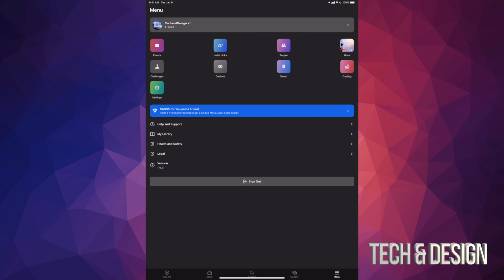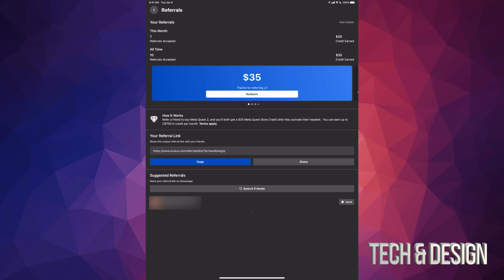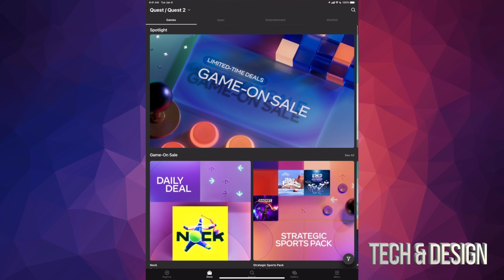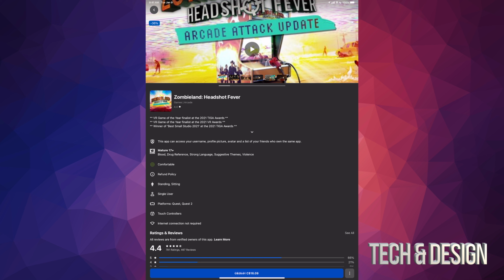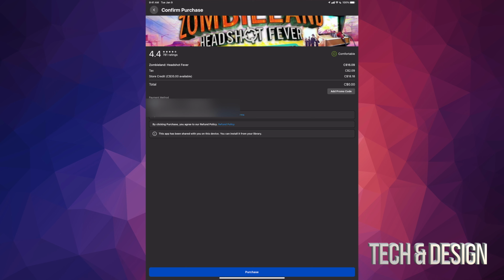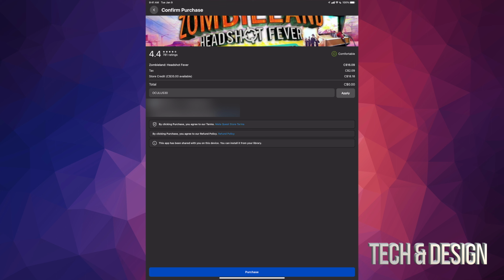How to Redeem your Referral Credit from the Meta Quest Mobile App in 2022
If you sent an oculus referral to someone , here is how to redeem your store credit